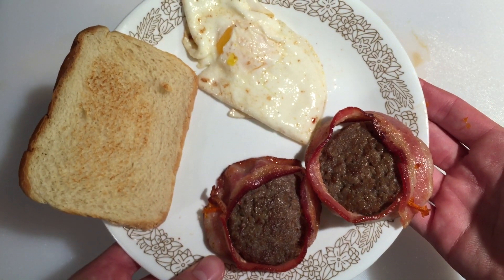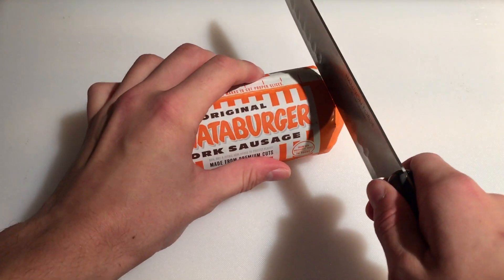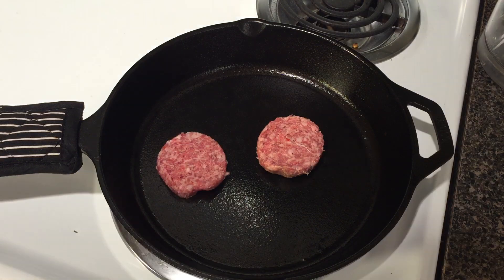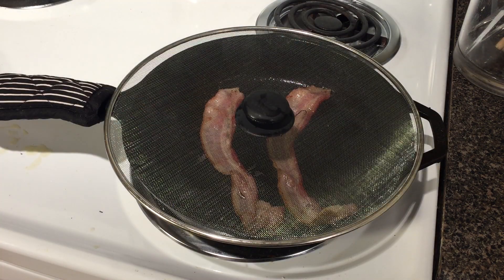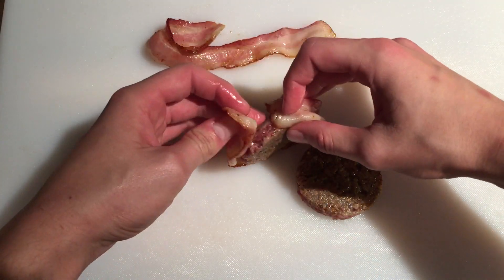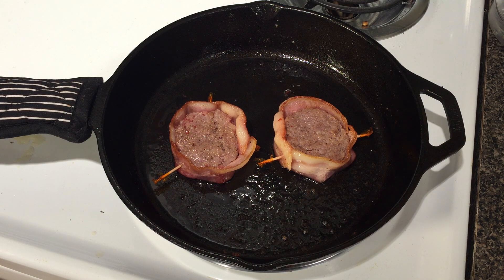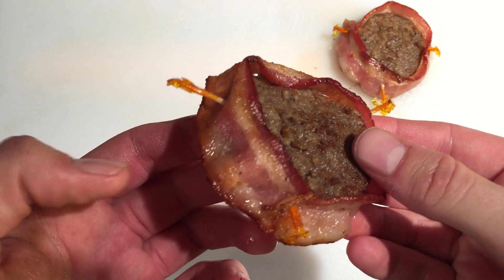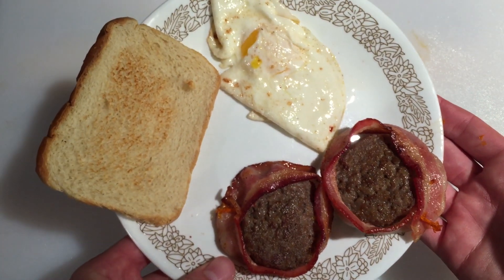Bacon Wrapped Breakfast Sausage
Today I decided to wrap my favorite breakfast food around my fourth favorite breakfast food!

Bacon wrapped breakfast sausage patties are crazy easy to make and are sure to impress your friends and family.